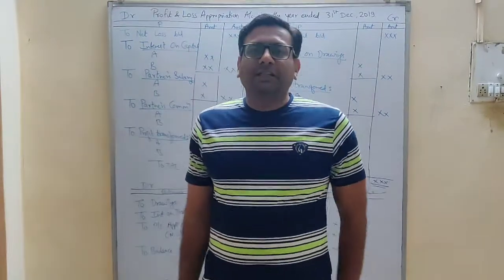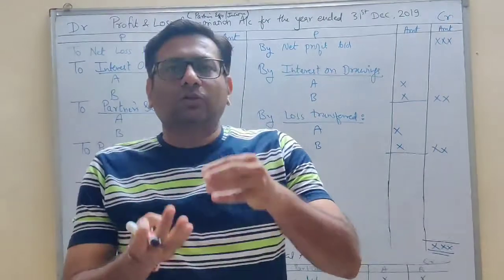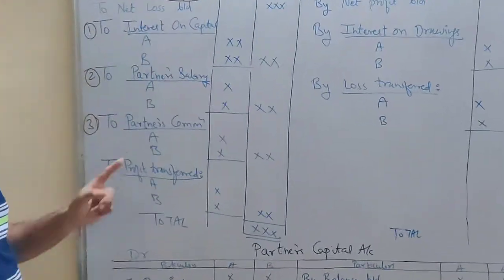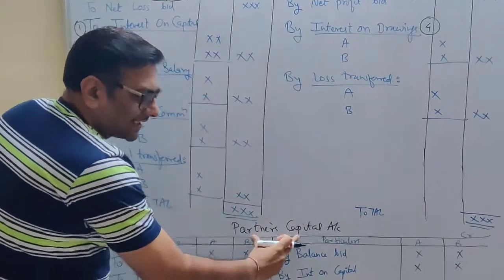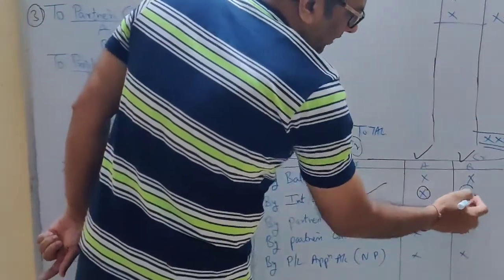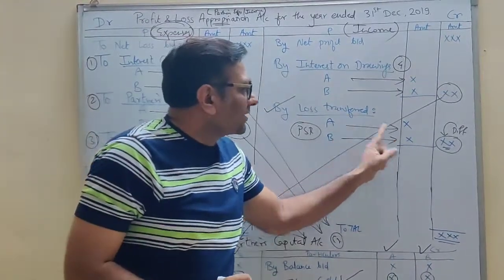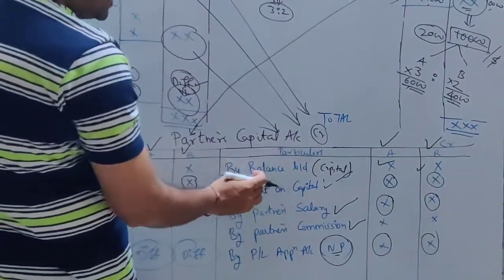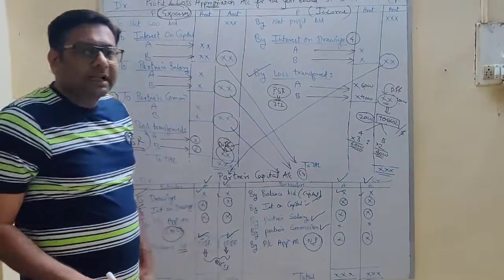final accounts| p&l appropriation account| partners capital account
explained entries in profit and loss appropriation account and in partners capital account